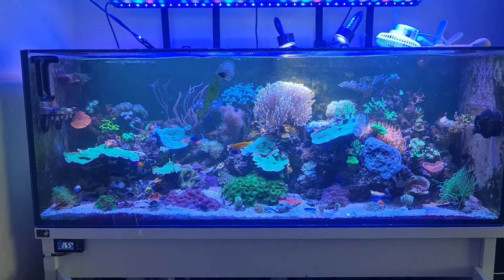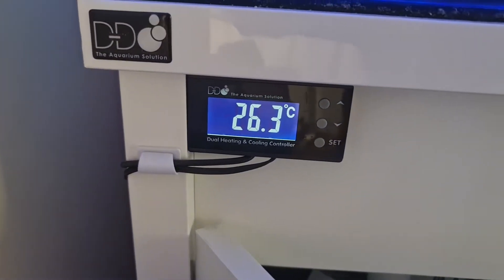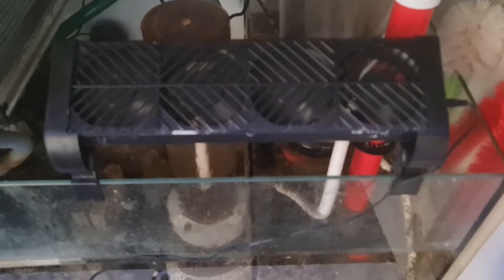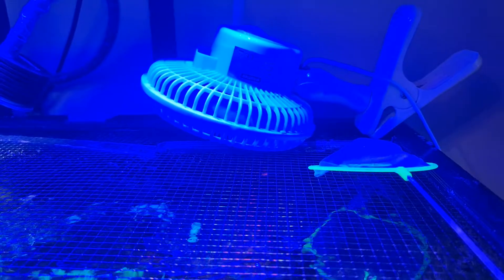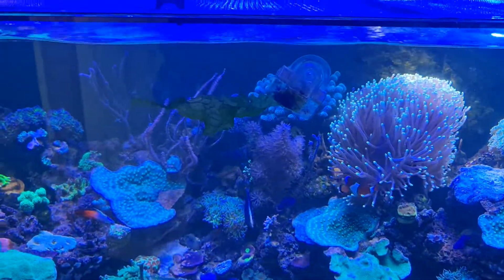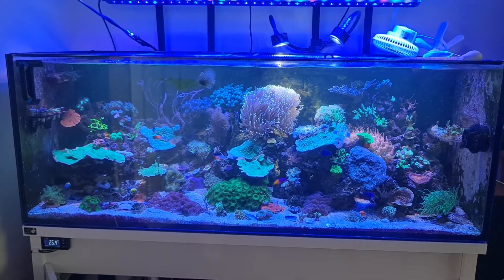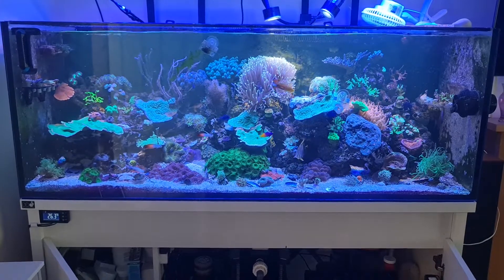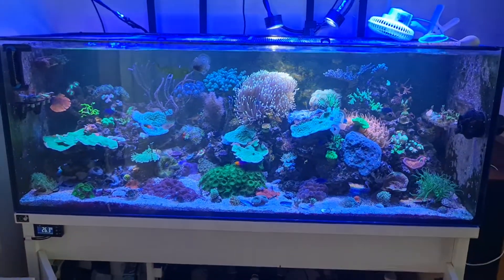how to get your reef tank to survive the heatwave.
I am keeping my tanks temperature around 26C with the temperature here around 30C by just using a couple of fans blowing on the sump and on top of the tanks water.